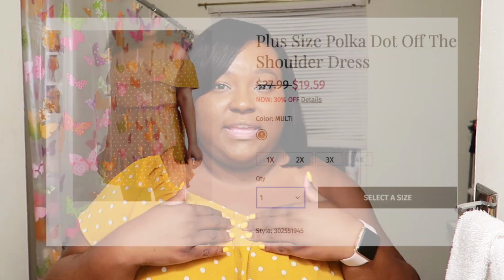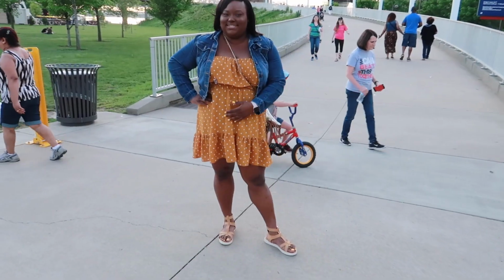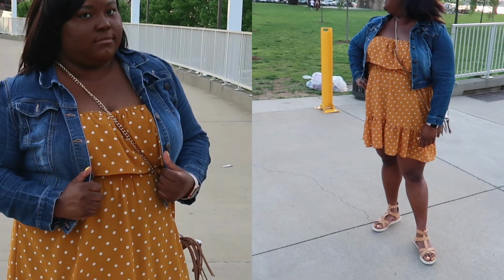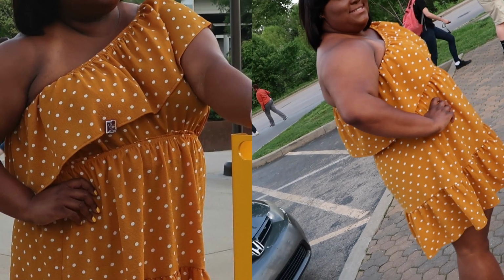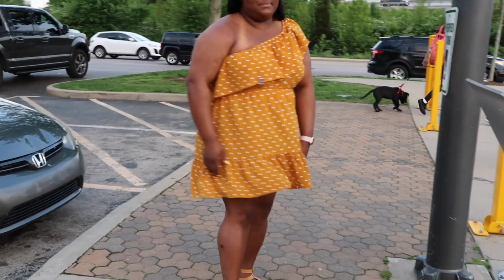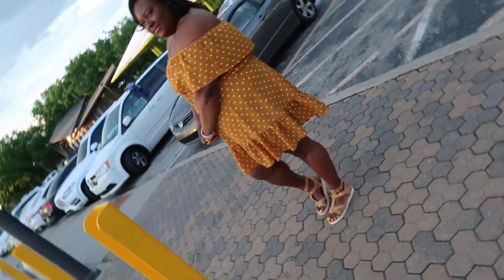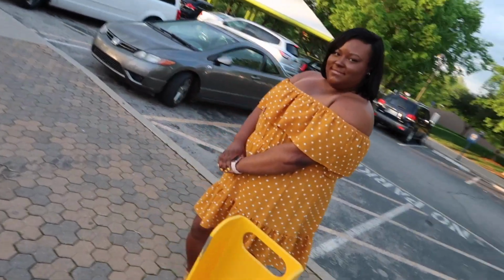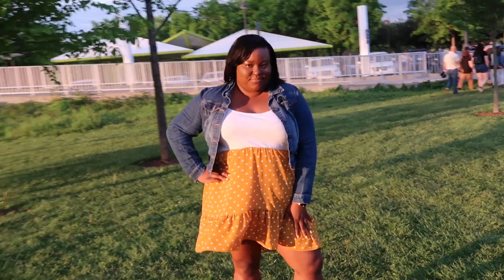1 Dress, 5 Ways (Charlotte Russe Plus)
Great For Spring and Summer 2K18 🌻

1 Dress - 5 Ways was definitely discovered on accident but this style is on trend and I'm sure many people would enjoy getting multi-wears out of their similar made items.

I would LOVE to see how you use these styles to dress up your look. Use the hashtag StyledbySyd on your social media or tag me in those summer looks!! I can't wait to see them 😊

*P.S*
ITS ON SALE NOW